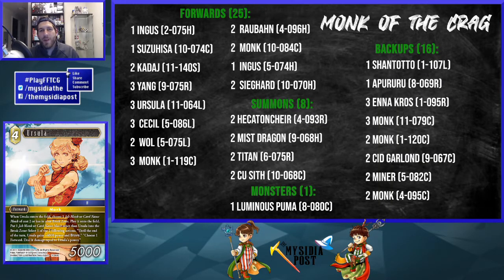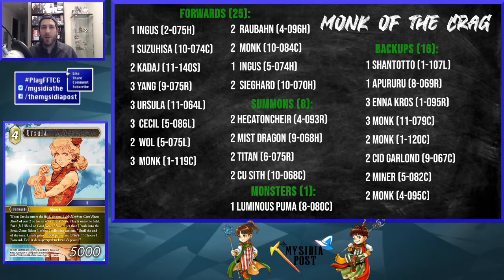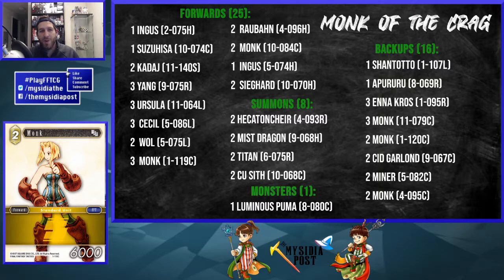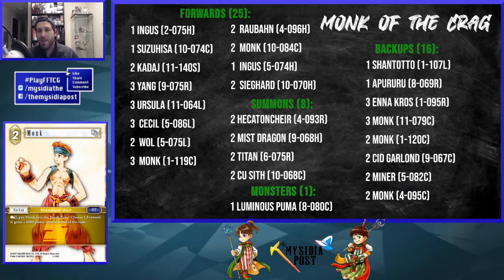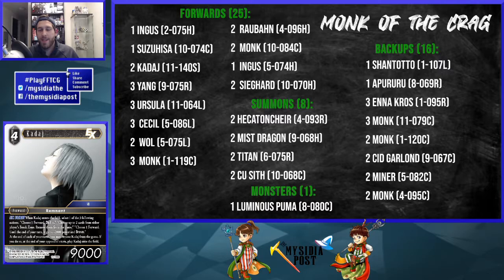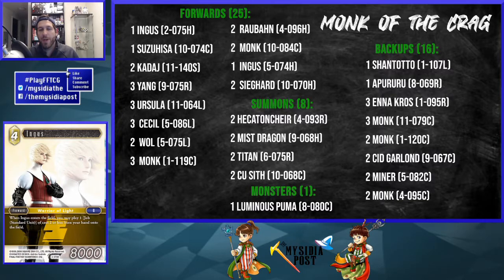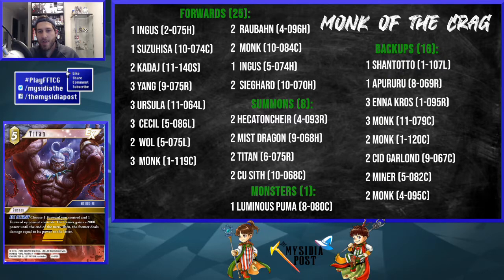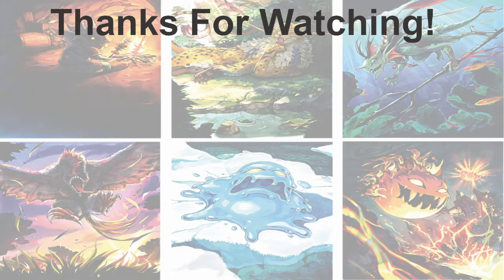Monk of the Crag Deck Tech | Final Fantasy TCG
Since Ursula 11-064L was spoiled I immediately begun crafting Monk decks, here is a guide to one of my favourite: Mono Earth Monks, aka Monk of the Crag. This video will cover a breakdown of what the deck does, as well as, discuss the different packages of cards and how they work together.